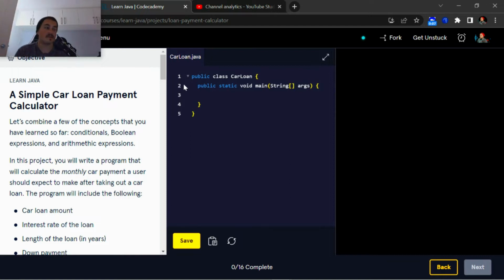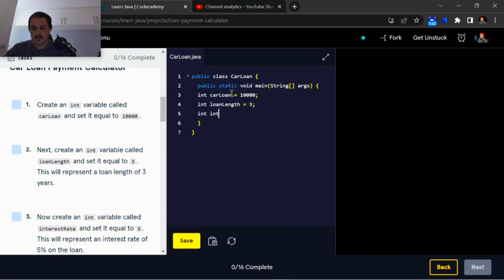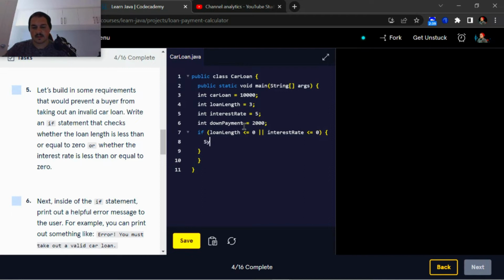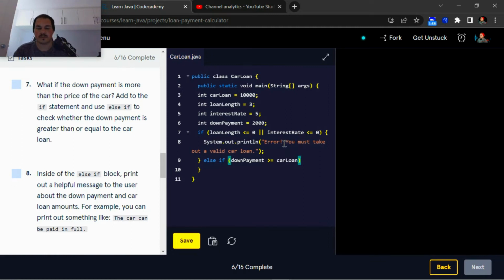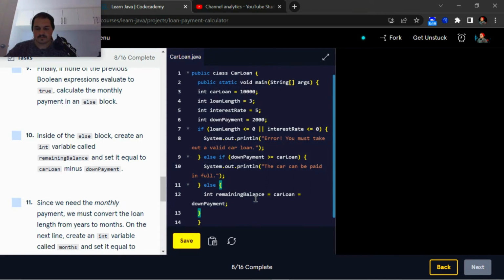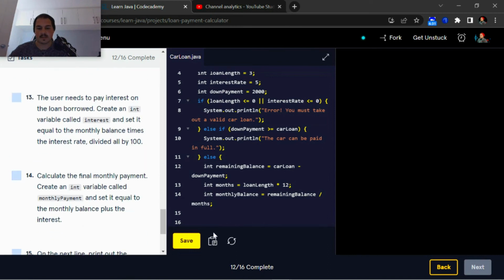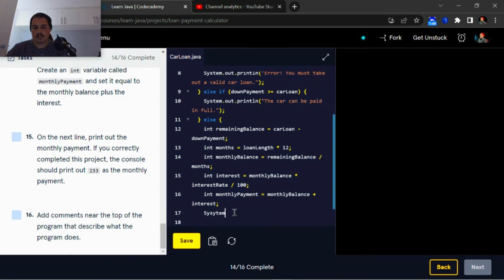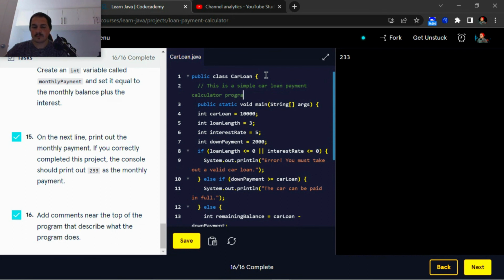A car loan payment calculator in Java Week 12